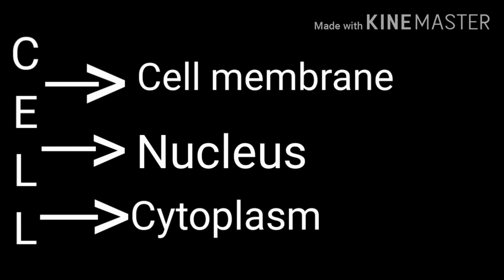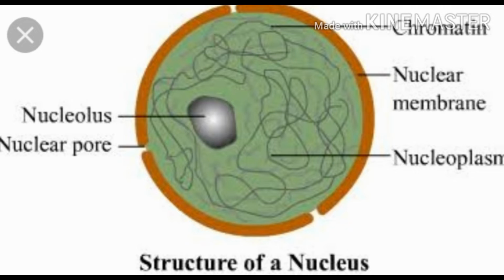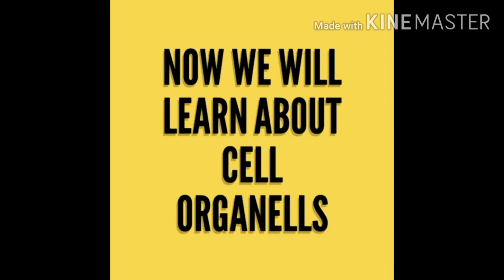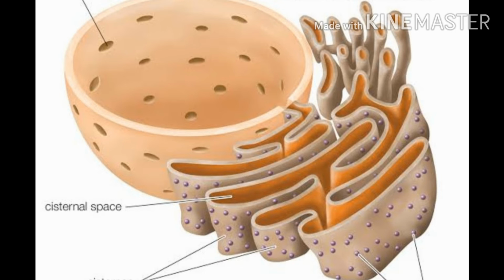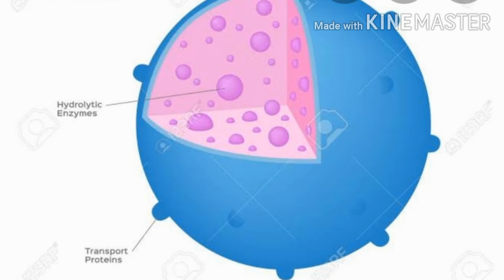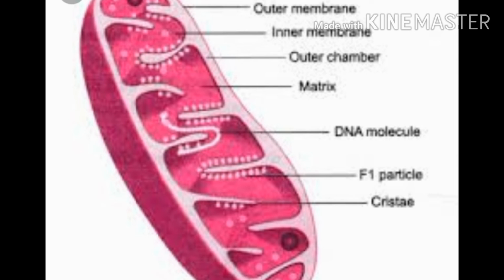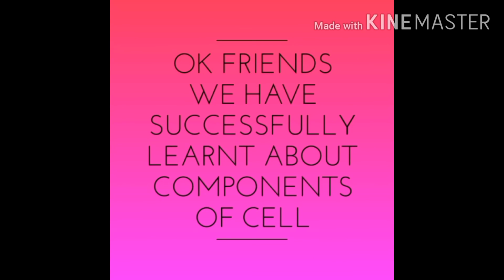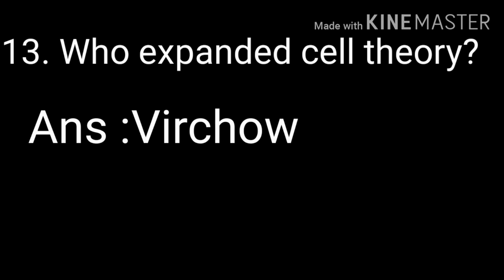| Science- Fundamental unit of life (part 2)cells | Tamil & English | Deiva |Smart Yourself | SM|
Will be useful for youngster ❤️